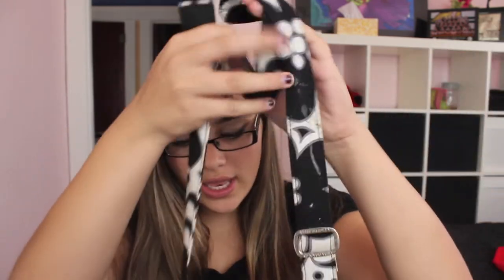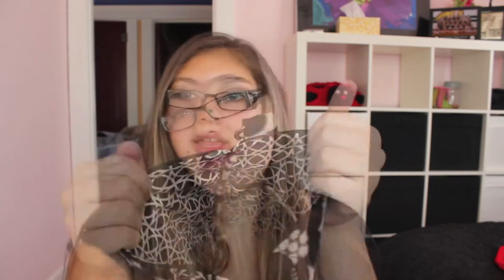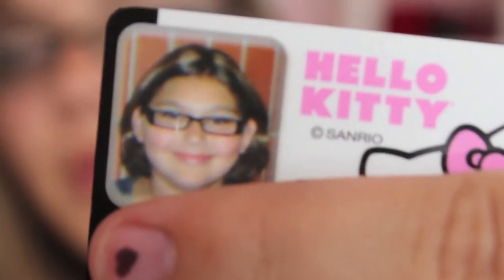What's In My Purse?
Bag- Vera Bradley Hipster
Pattern- Night and Day
Click on the Sale Colors section to find the pattern...
Cost: $49.99 (Sale)

FAQ
Name: Sidney
Age: 14 (9th grade)
Camera: Canon Rebel T3i

SoCiAl NeTwOrKs!